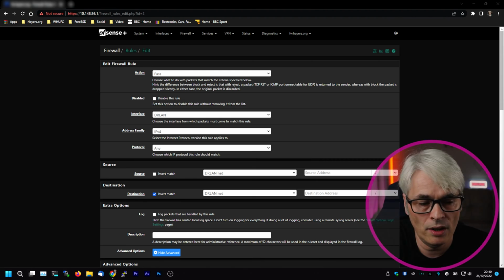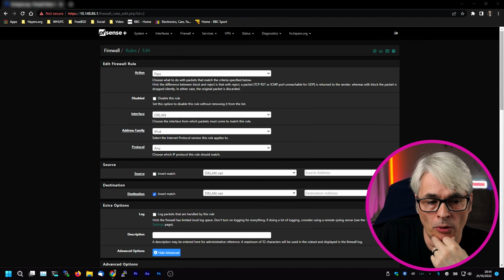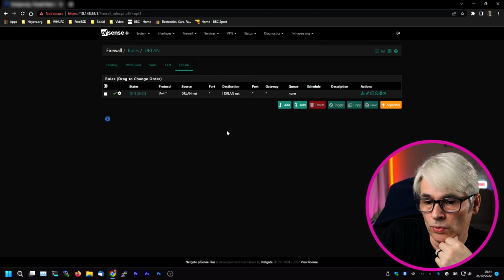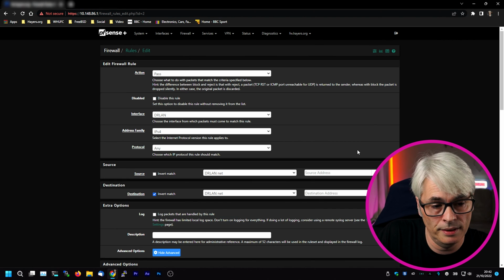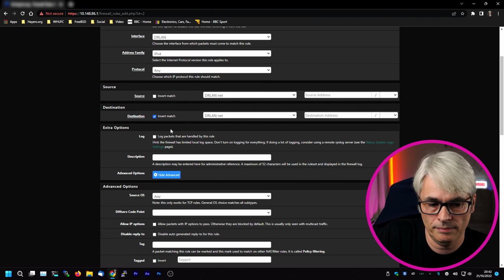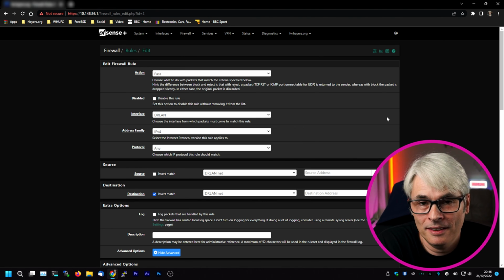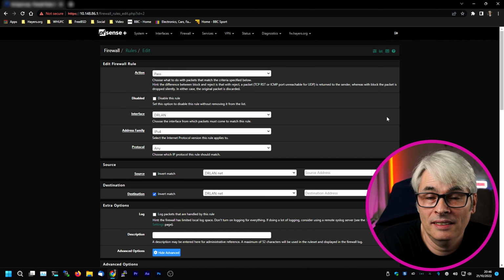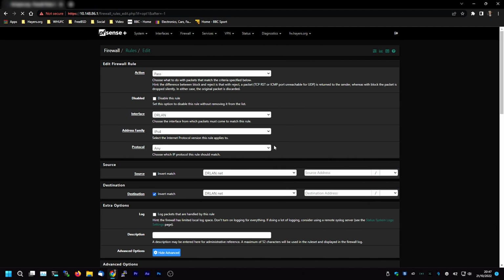How to allow or deny traffic between 2 LANs on pfSense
In this video I'll show you how I allow traffic between 2 LANs in pfSense.